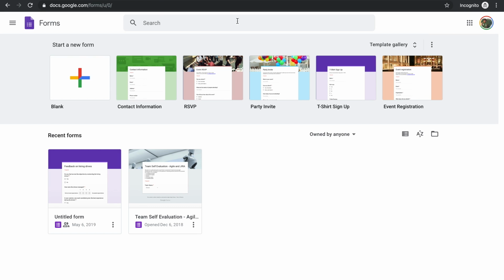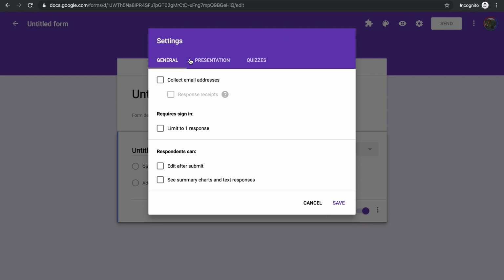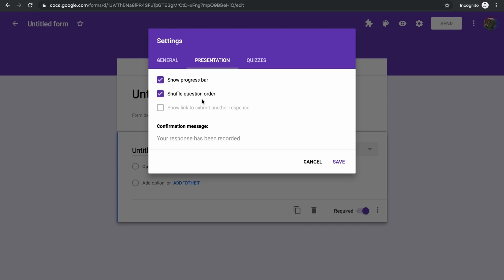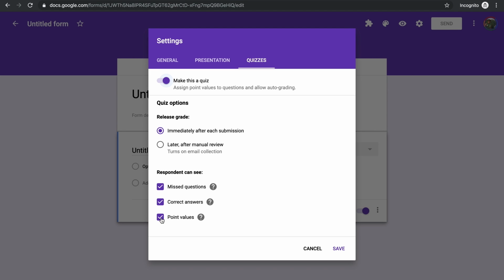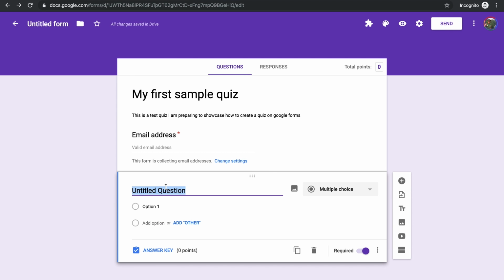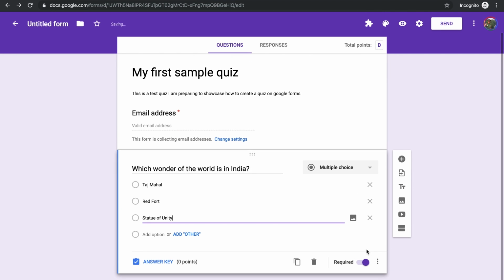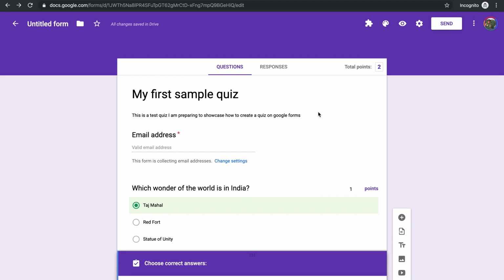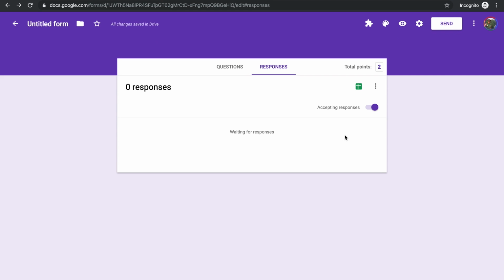How to make online quiz for free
Tutorial on how to make a quiz using google forms